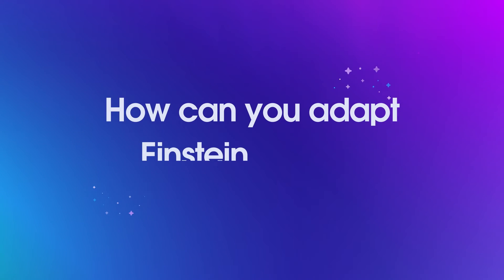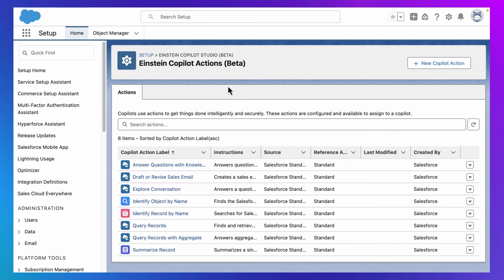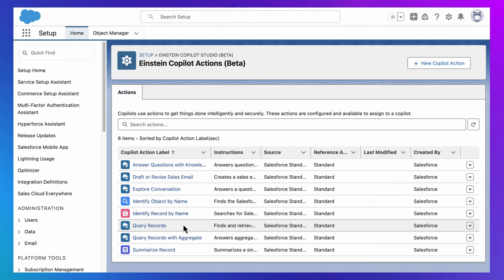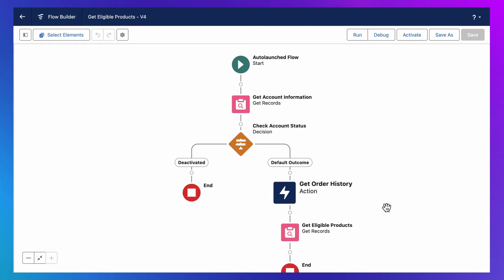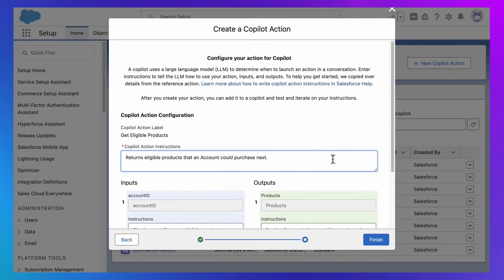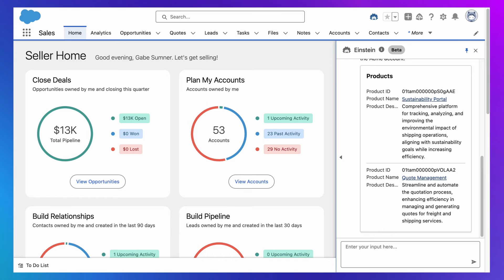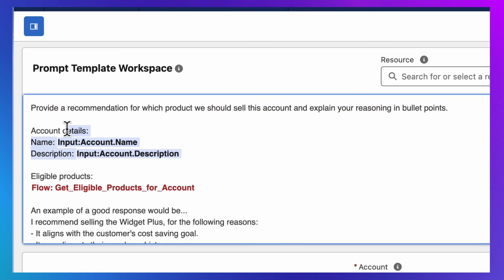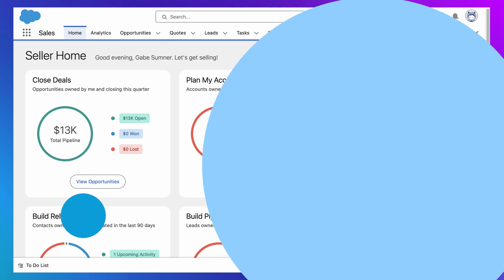How Can You Adapt Einstein Copilot to Your Business? | Salesforce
How can you adapt Einstein Copilot to your business? Seamlessly configure and manage a single AI assistant for your unique business needs. Expand what your AI assistant can do by creating custom actions that invoke flows, apex code, and prompts. Provide your copilot with precise instructions to seamlessly execute tasks and quickly accomplish any job.

About Salesforce: Salesforce is the #1 AI CRM, helping companies connect with customers in a whole new way. Our product portfolio, Einstein 1, brings #1 CRM apps together with trusted AI and data on one integrated platform so companies can grow relationships, productivity, and their bottom line – all at the same time in our new era of artificial intelligence.